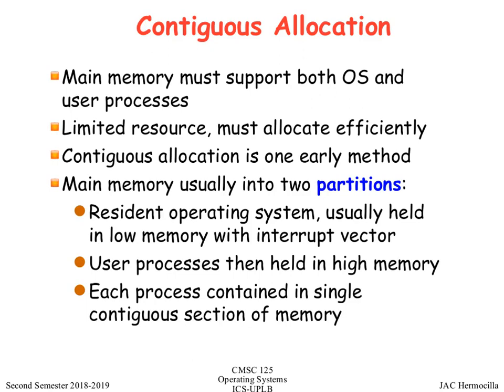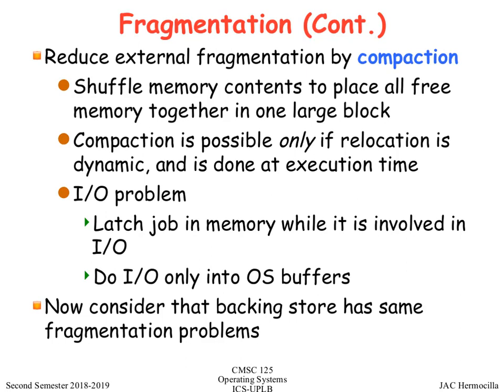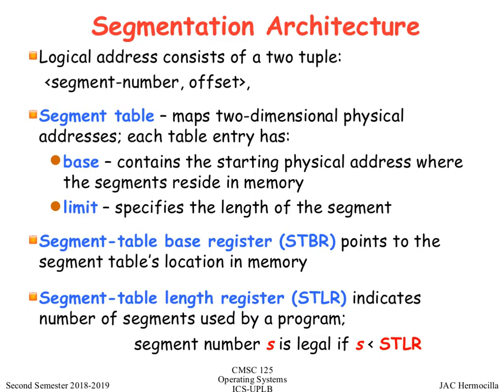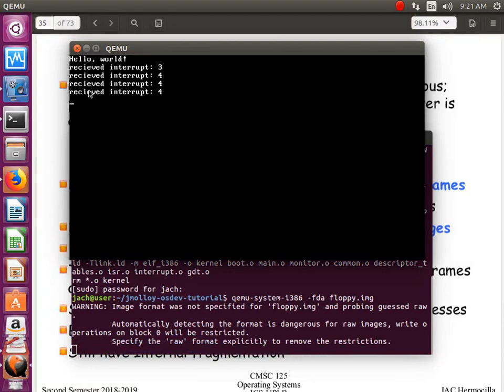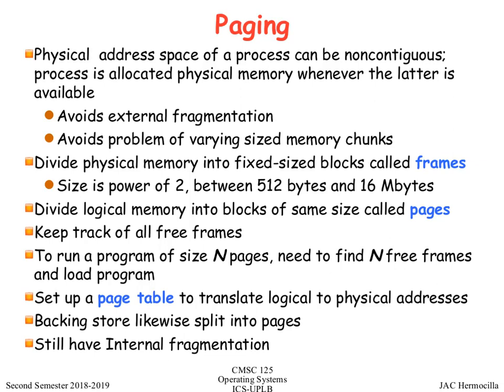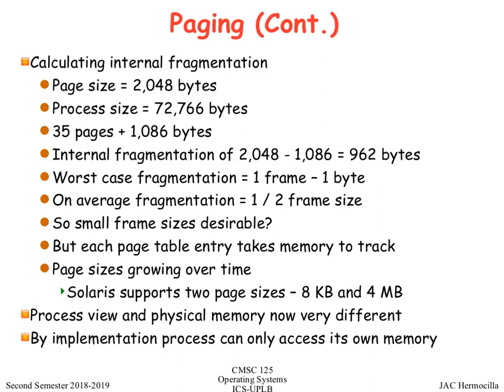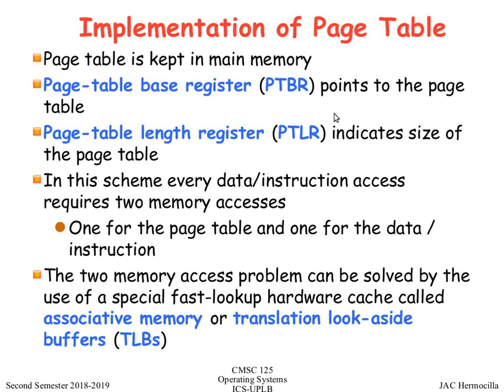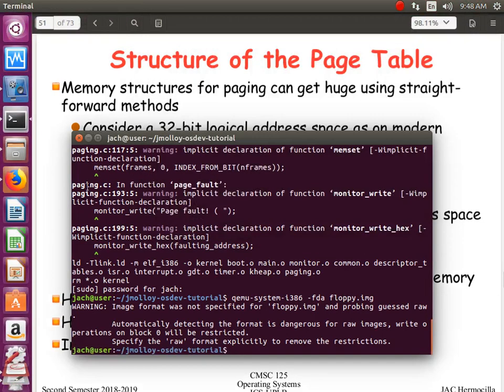CMSC125 (Operating Systems): Main Memory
Correction: n is the size of the page offset in bits. 2^n is the page size, which is 4.